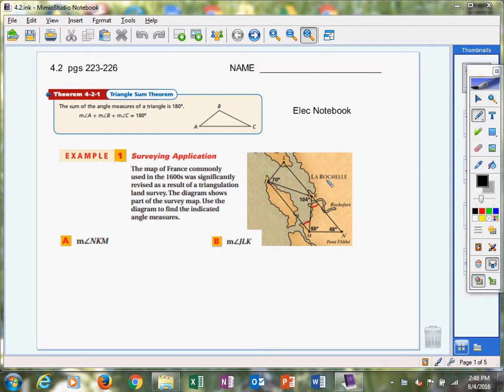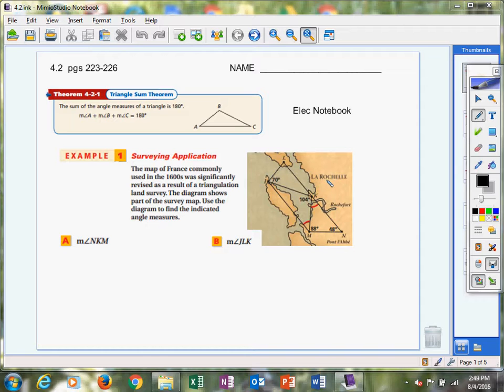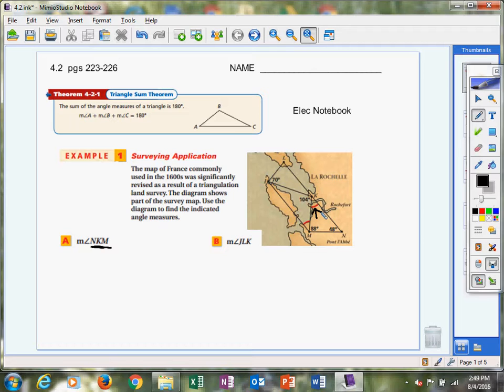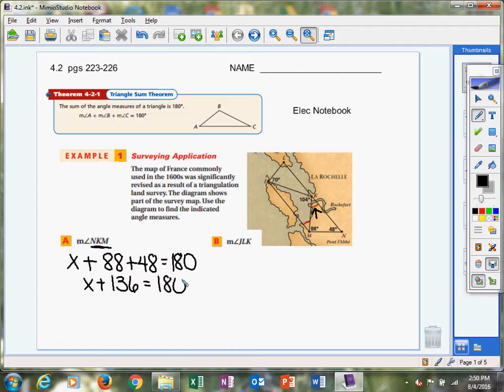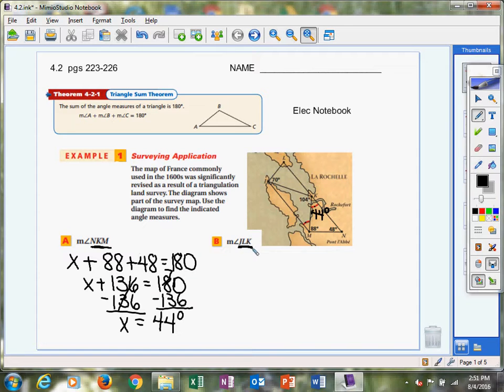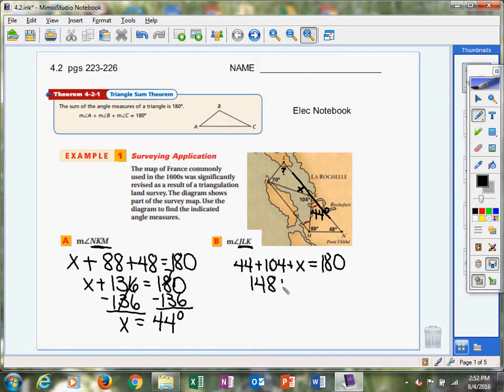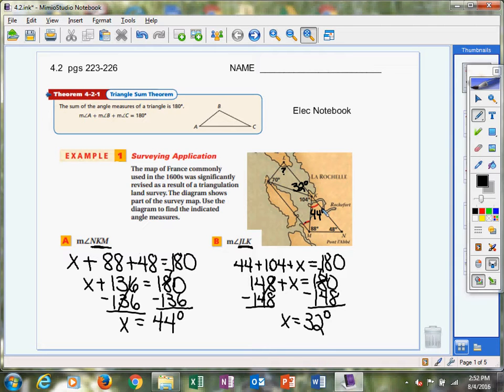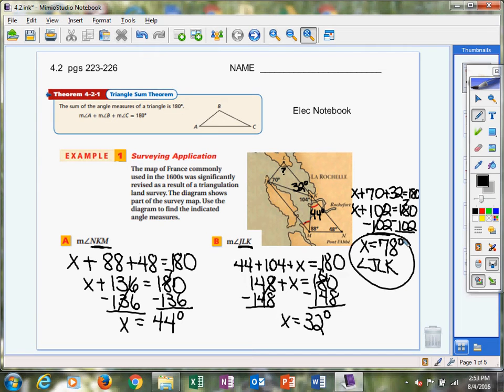GEOM 4.2 Example 1 Triangle Sum Theorem